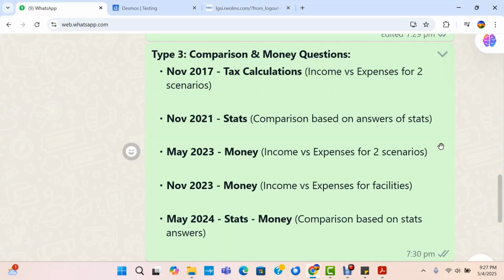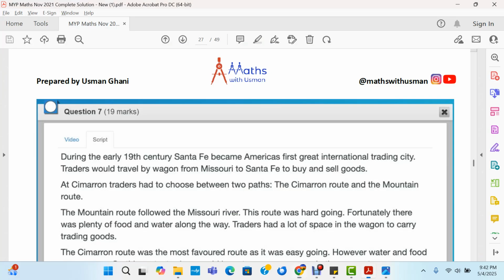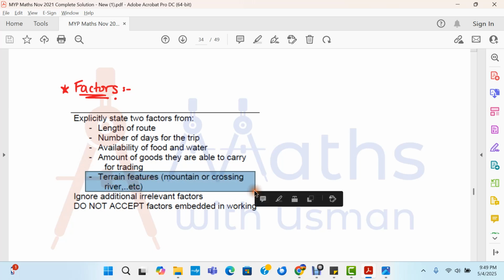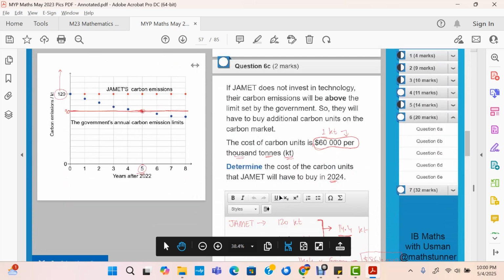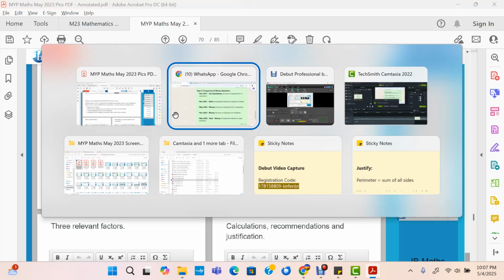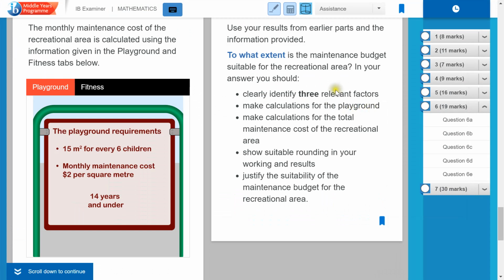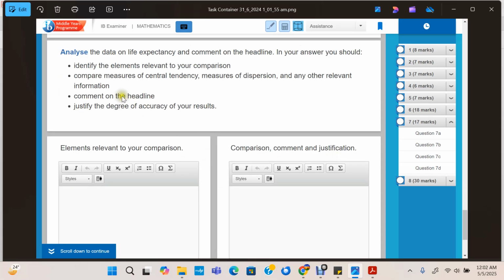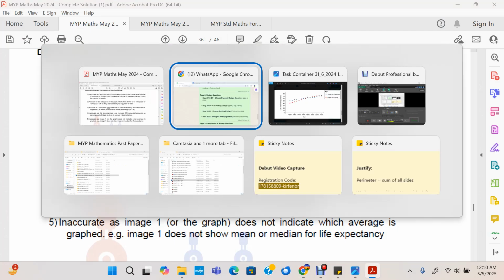MYP Mathematics | Criterion D | Real life Applications | Money & Comparison Questions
This video focuses on 4 Past Paper Questions of Criterion D, which is Real life Applications of the MYP Mathematics. This is Type 3 of Questions that come in this Criterion. And this type deals with Money & Comparison.
Type 3: Comparison & Money Questions:
- Nov 2017 - Tax Calculations (Income vs Expenses for 2 scenarios)

- Nov 2021 - Stats (Comparison based on answers of stats)

- May 2023 - Money (Income vs Expenses for 2 scenarios)

- Nov 2023 - Money (Income vs Expenses for facilities)

- May 2024 - Stats - (Comparison based on stats answers)